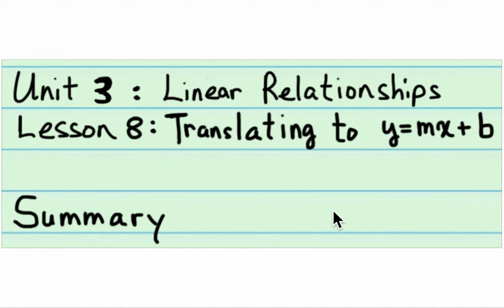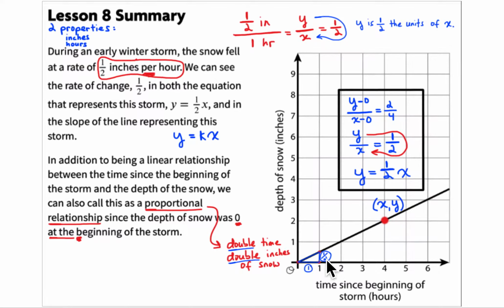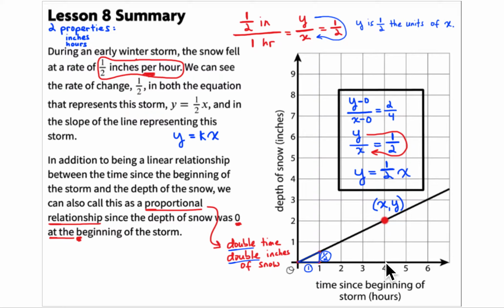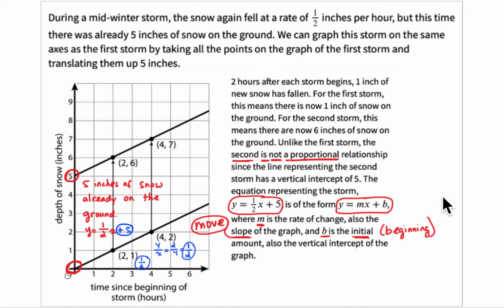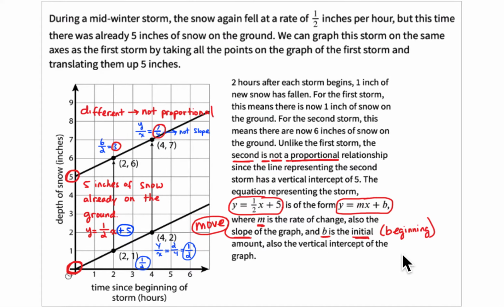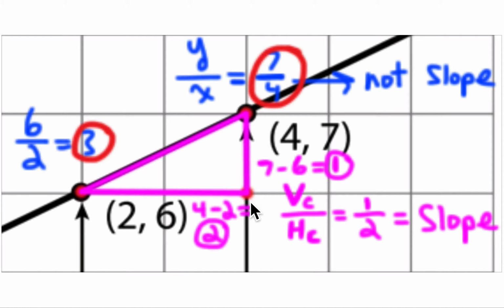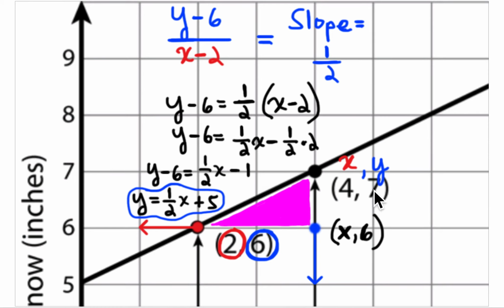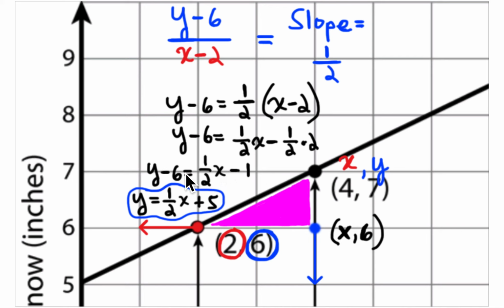8th Grade Illustrative Mathematics: Gr. 8; U3; Lesson 8: Summary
Table of Contents:
(in progress)

PDF of images in video:
(in progress)

Illustrative Mathematics
Unit 3: Linear Relationships
Lesson 8: Translating to y = mx + b
Summary